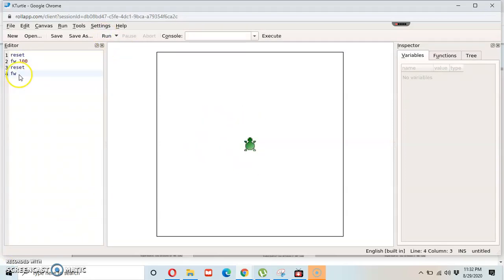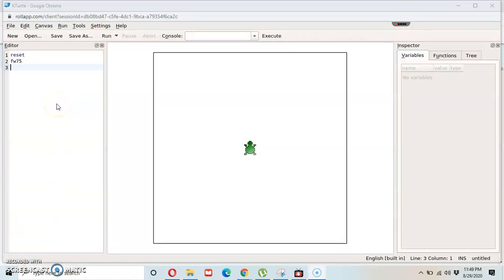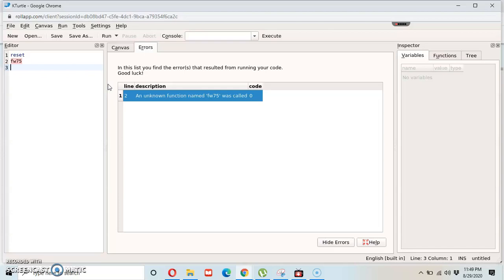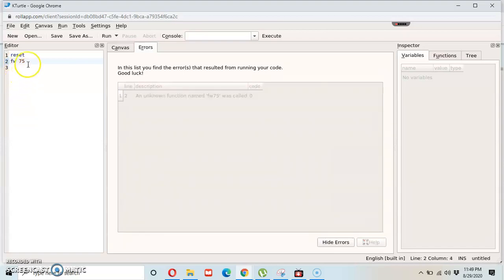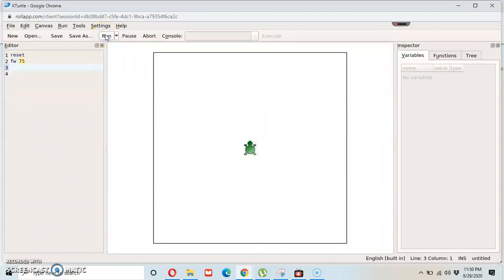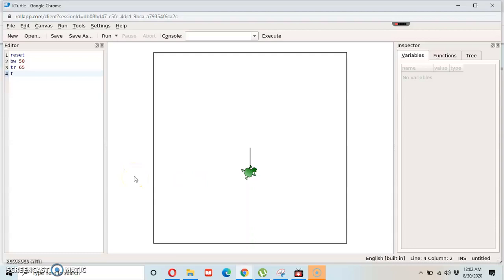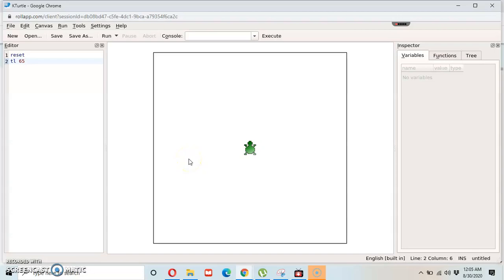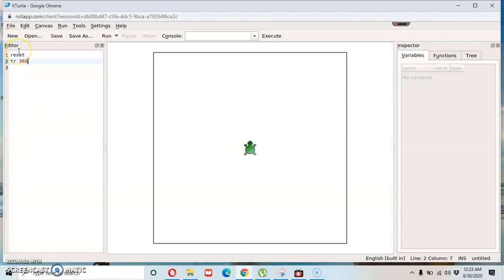k-turtle commands and Errors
k turtle commands for beginners how to deal with errors.